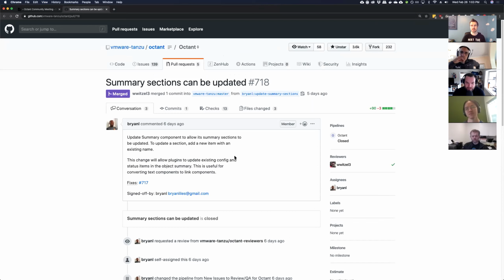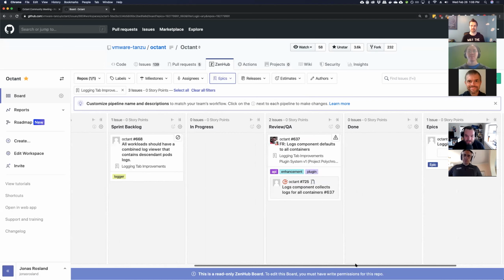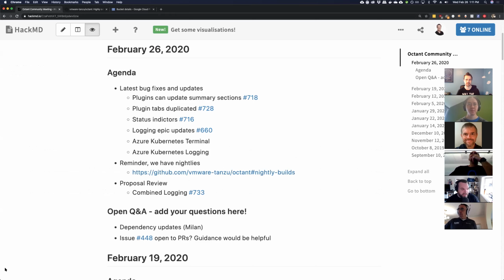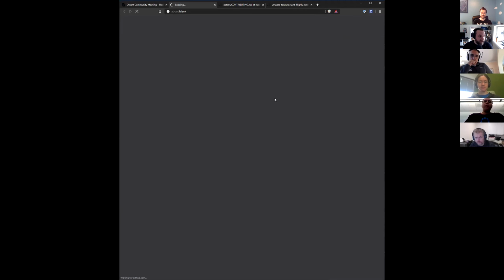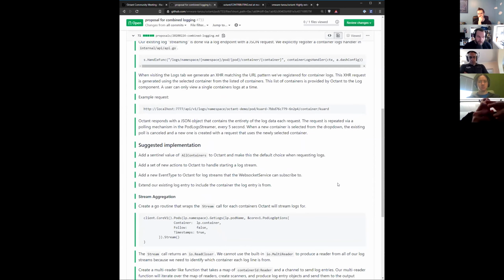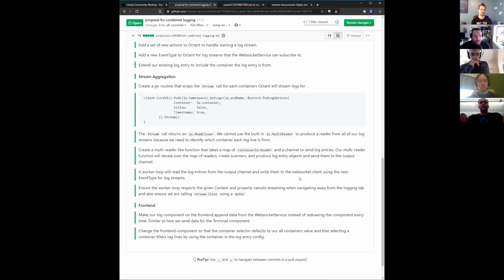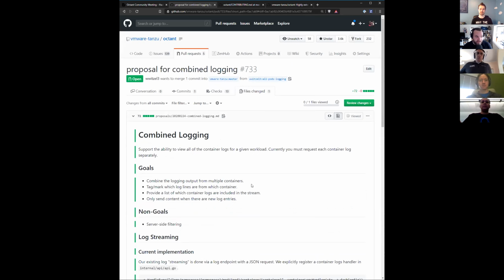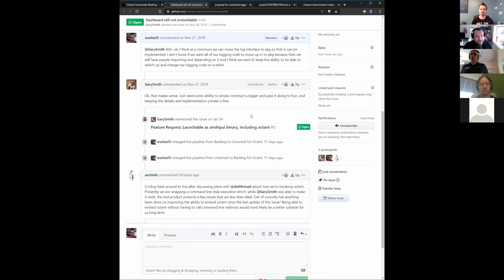Octant Community Meeting - Feb 26, 2020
Agenda
Latest bug fixes and updates
Plugins can update summary sections #718
Plugin tabs duplicated #728
Status indictors #716
Logging epic updates #660
Azure Kubernetes Terminal
Azure Kubernetes Logging
Reminder, we have nightlies
Proposal Review
Combined Logging #733

Dependency updates (Milan)
dep check during CI/Actions running
dev deps have lower concern
try to keep deps and transitive deps Apache2 and friends.
Issue #448 open to PRs? Guidance would be helpful